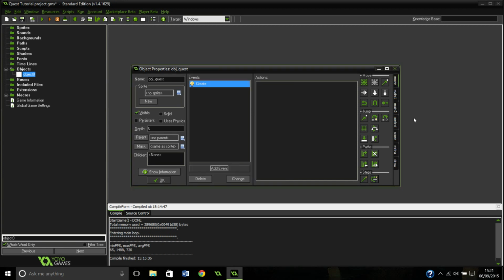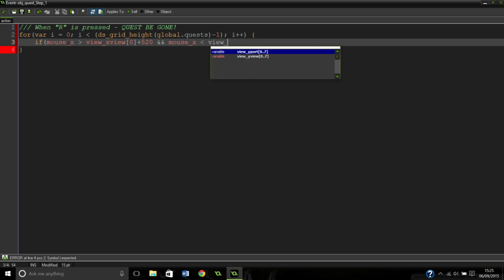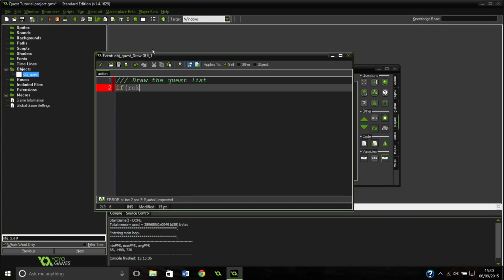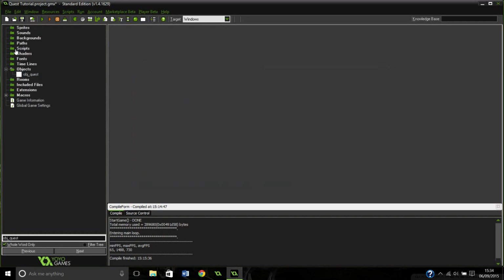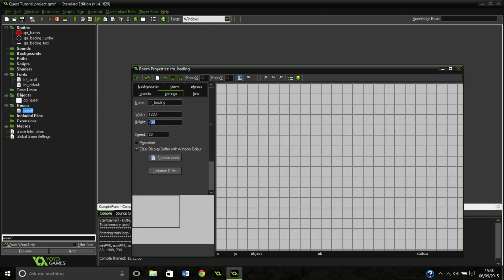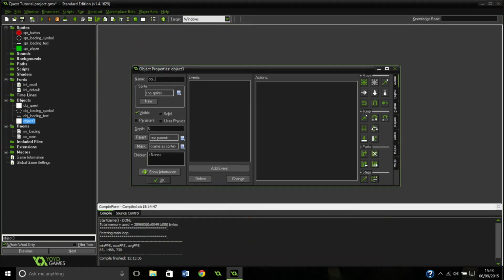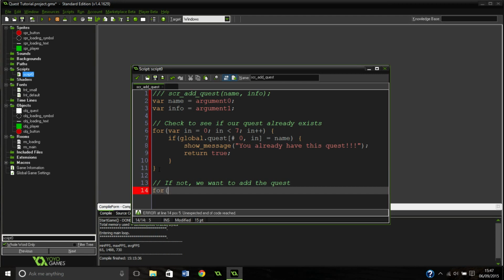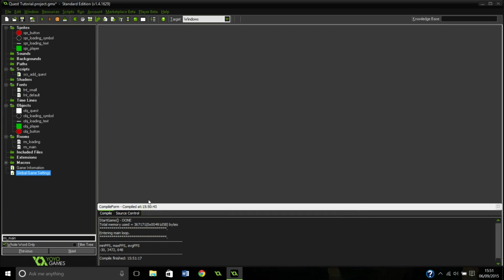[GameMaker Tutorial] Make a Fully Working Quest System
An advanced tutorial showing you how to make a fully working quest system that you can develop into your own game.